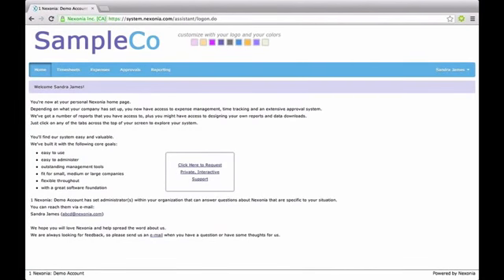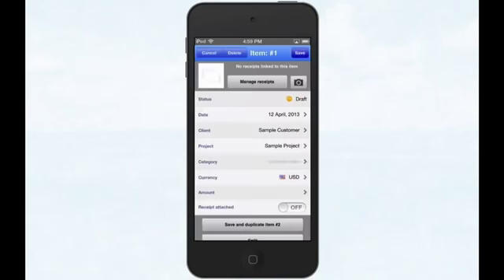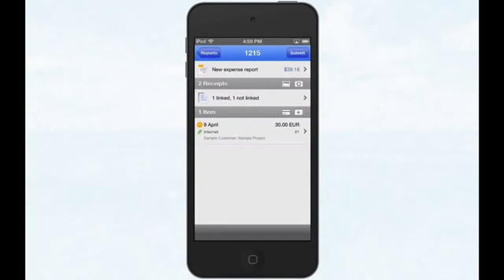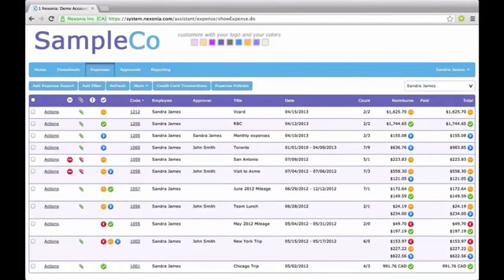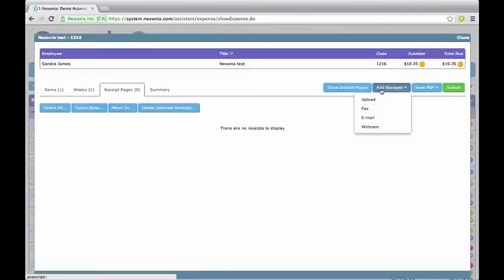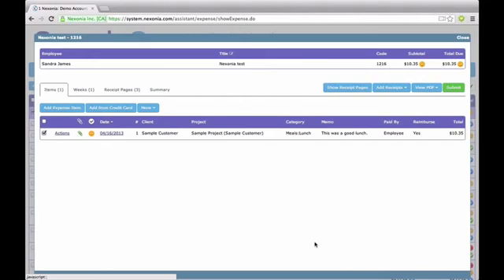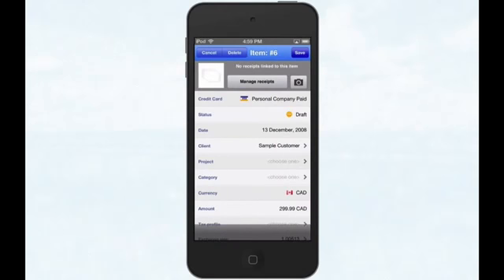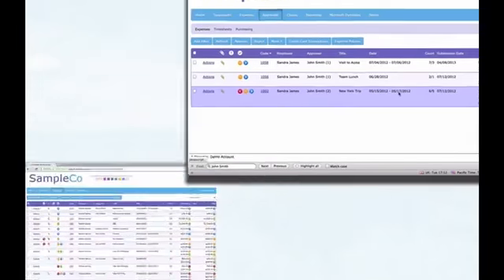How To Manage Expense Reports With Nexonia